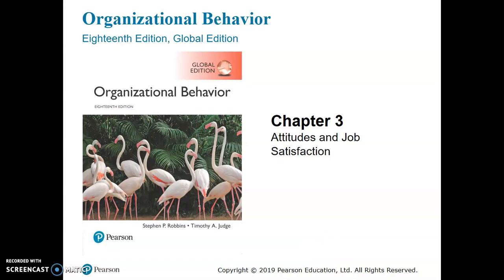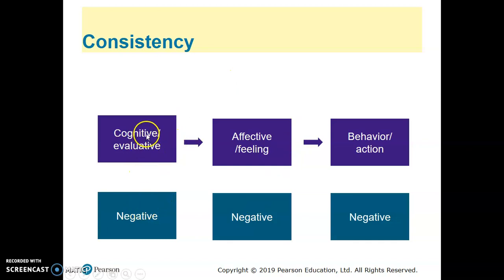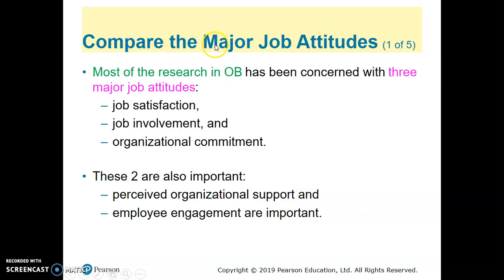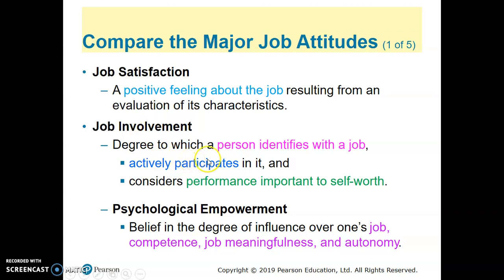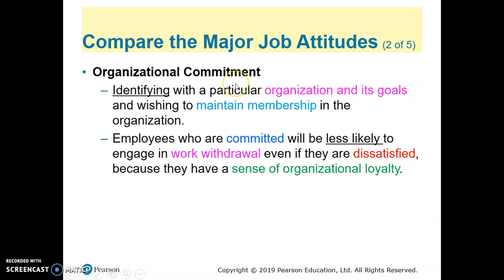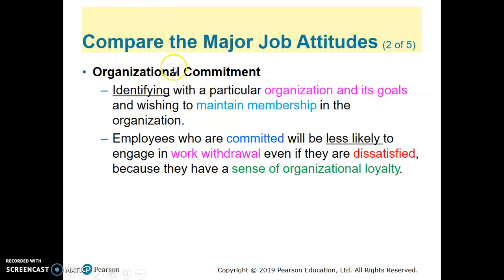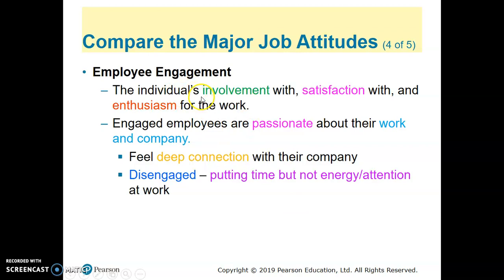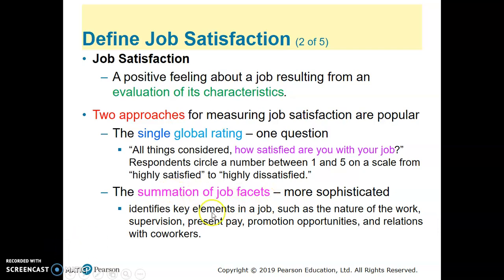Chap 3 Part 1 (OB/AKP202)